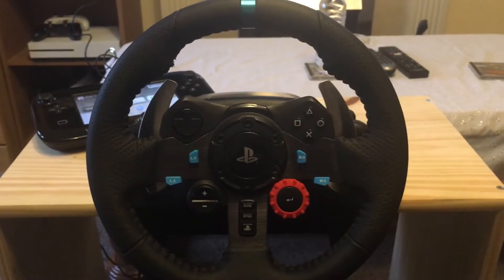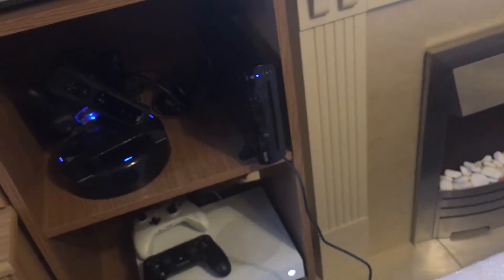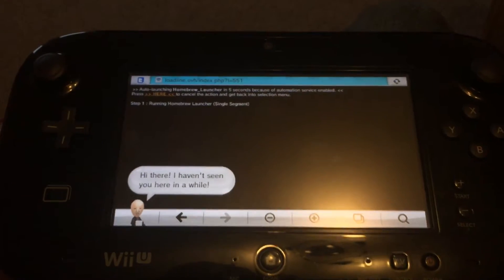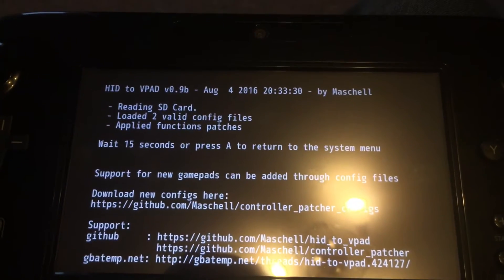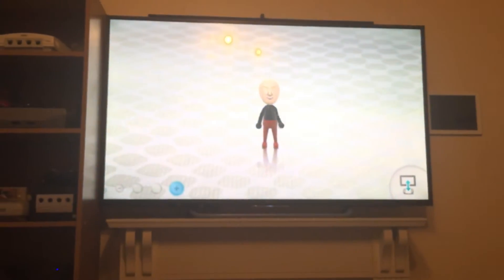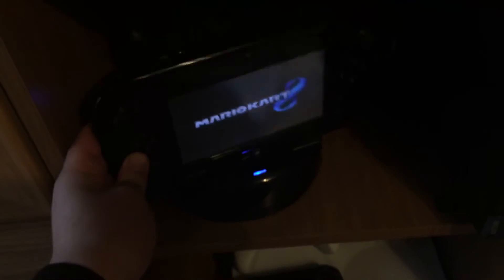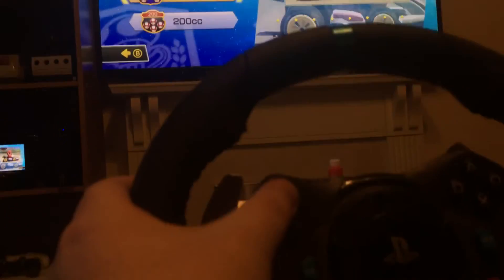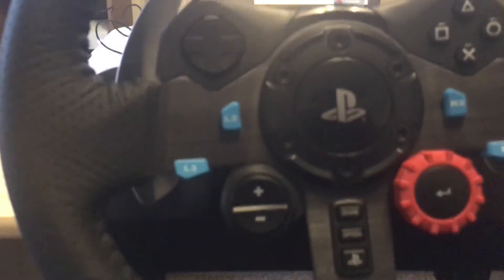WiiU and the Logitech G29 wheel using homebrew HID-to-VPAD (Part 2)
A quick demo to show the Logitech G29 wheel working on the Wii U with Mario Kart 8 using homebrew HID-to-VPAD.

As I no longer have the file, and this is an older video - Maybe Griffo can help with the file.

Part 1 contains some additional information including mistakes of trying to also use the MayFlash converter!